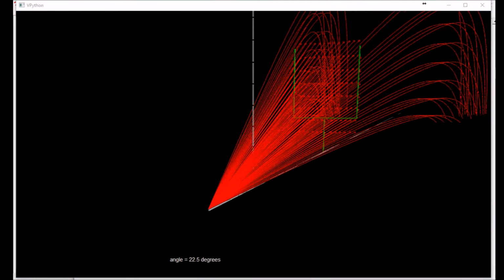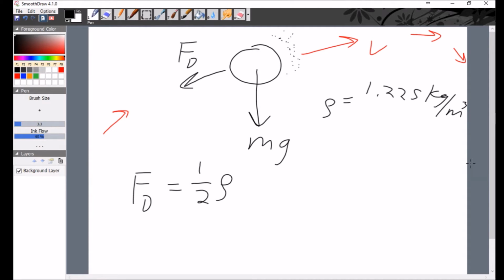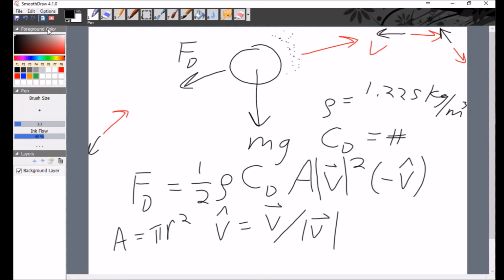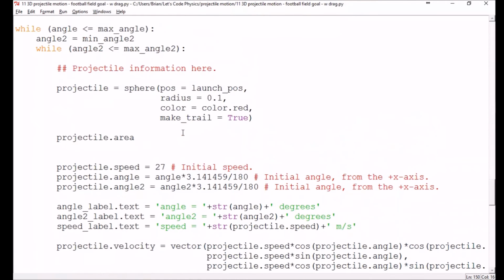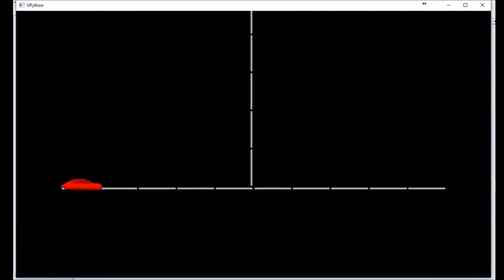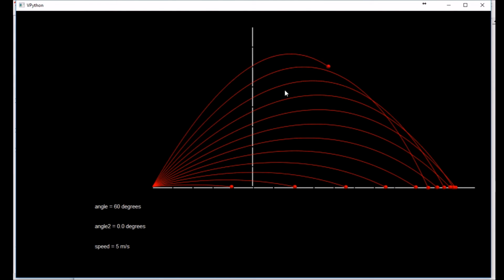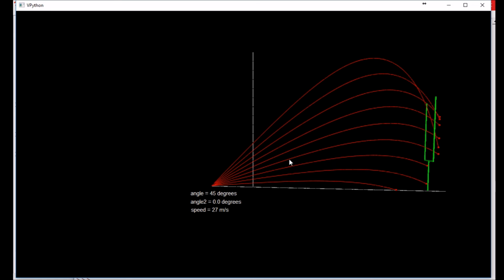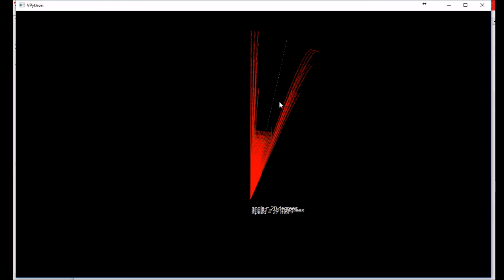Projectile Motion 11 - Projectiles with Drag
Let's get back into projectile motion by adding the drag force.